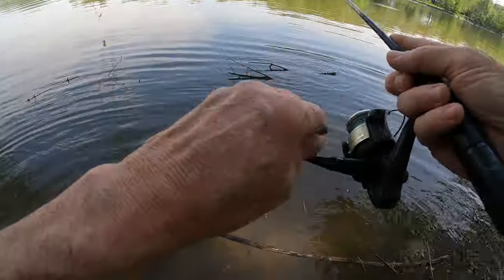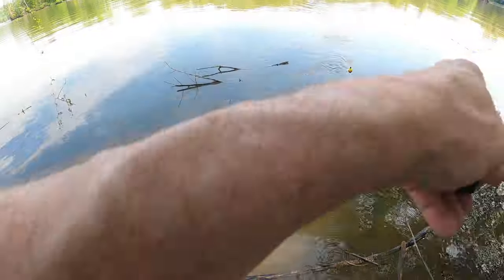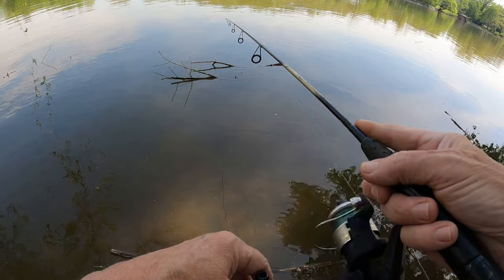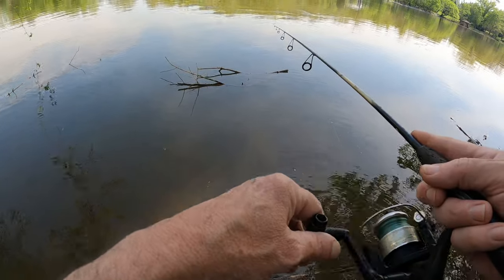Crappie Fishing Spring Spawn (Jig and Bobber)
In this fishing video we are looking for some spawning crappie from the bank. Using small jigs. The crappie seems to be moving in shallow for the spawn.